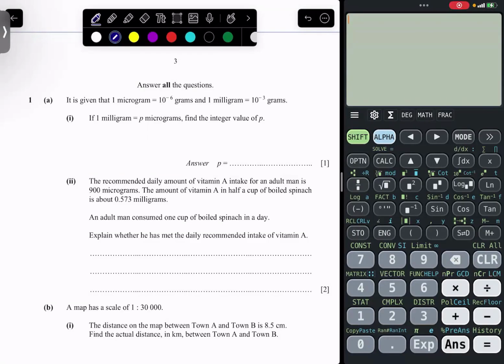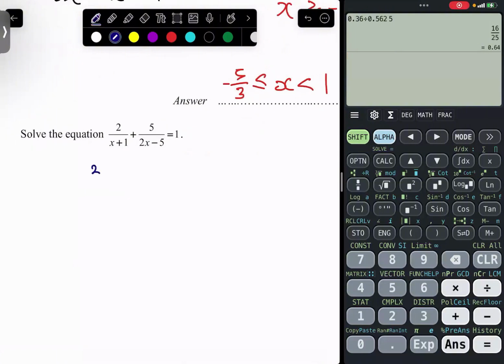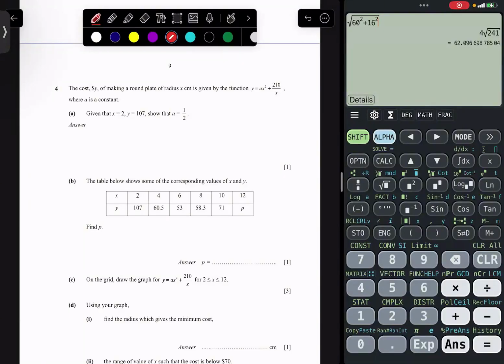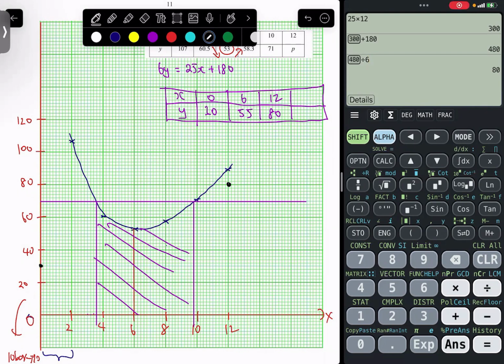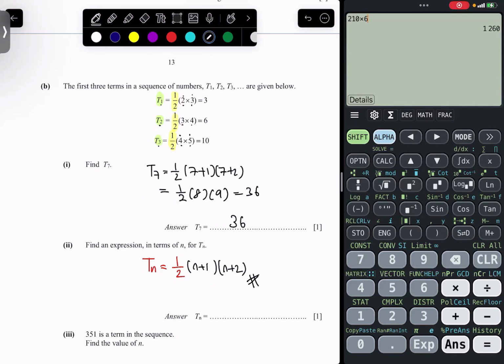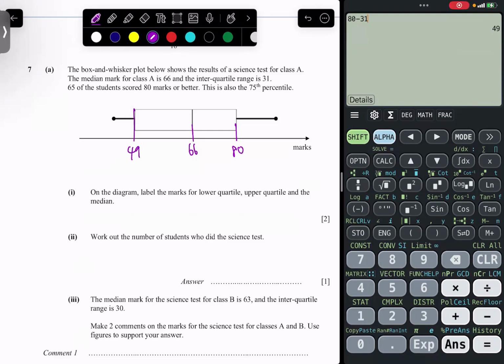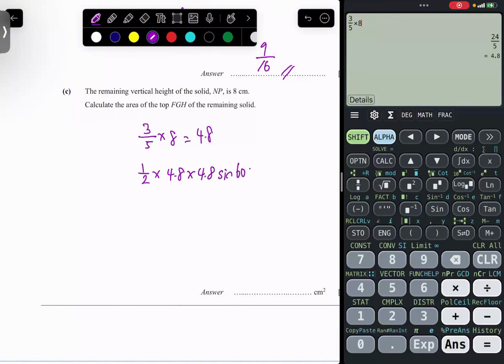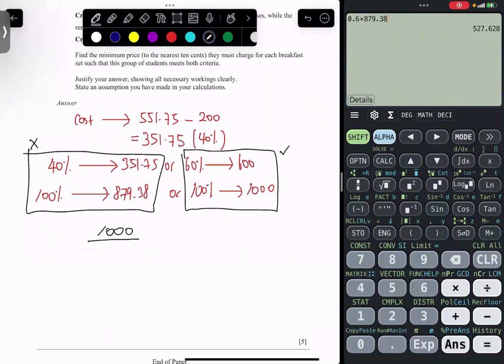Outram Secondary 2024 Prelim P2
All the best for O levels!